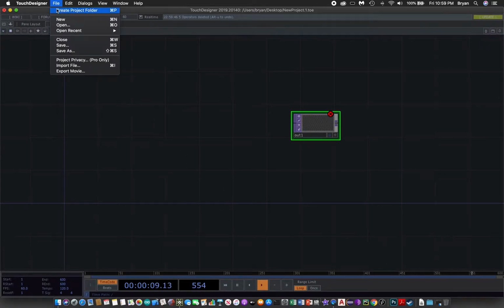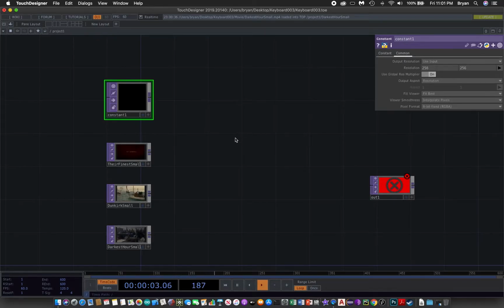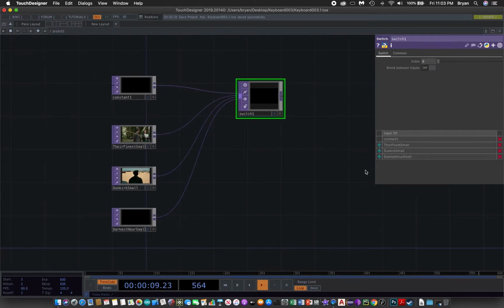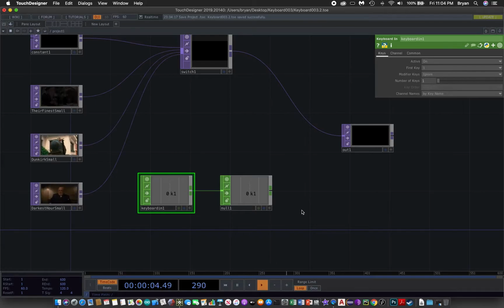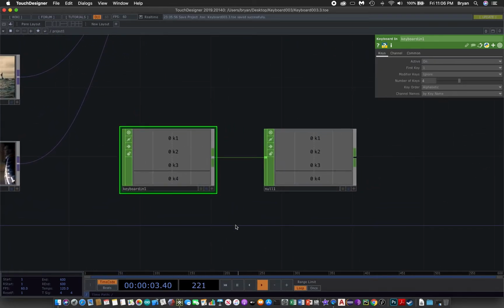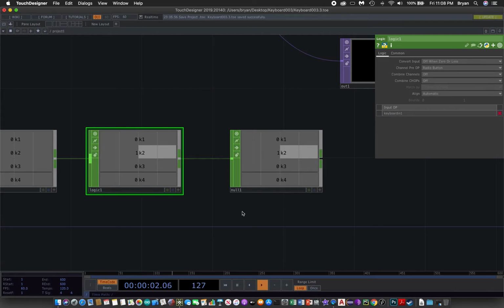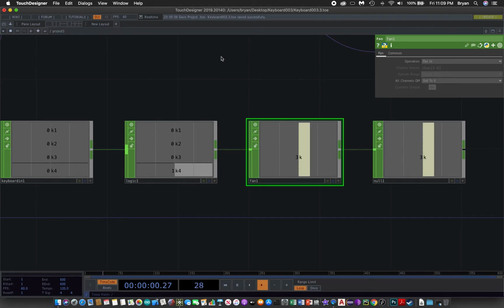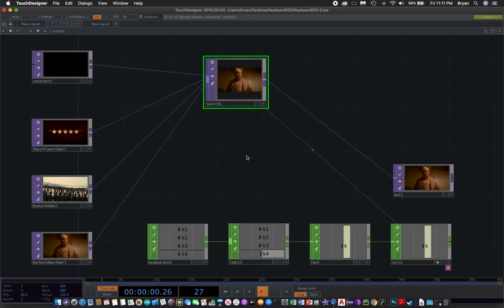TouchDesigner video switcher with keyboard control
Video tutorial for VART3386 Media Arts Studio - keyboard interaction example 3 for TouchDesigner.